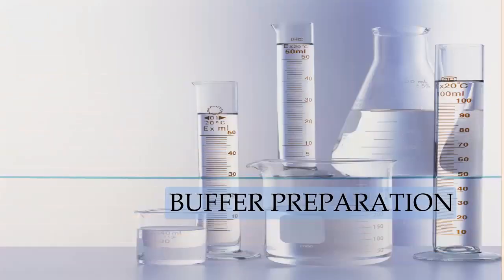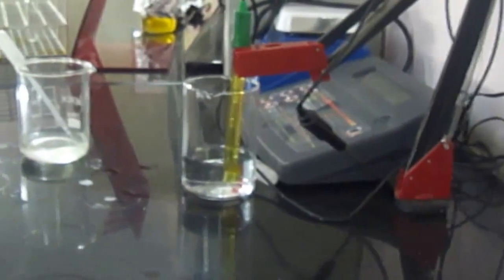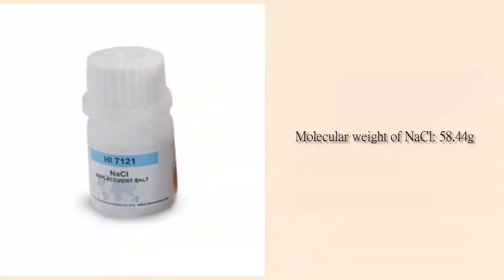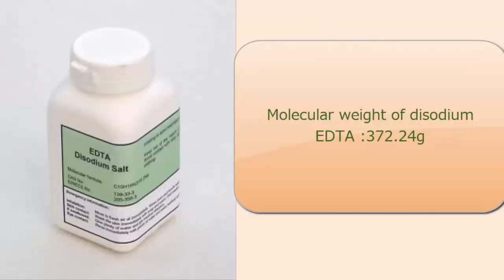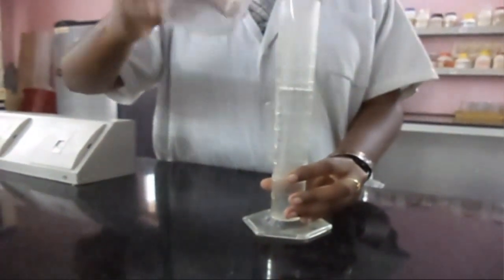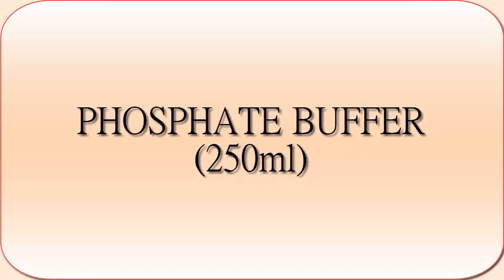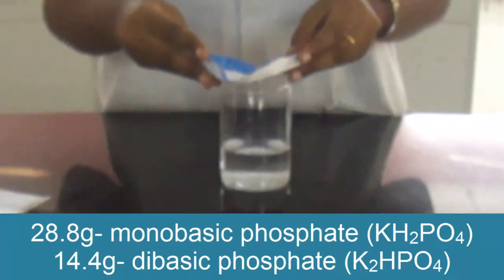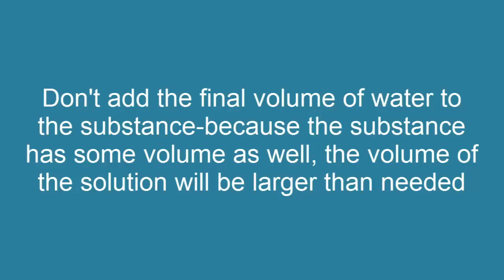Preparation of common buffers Do's and Don'ts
In molecular biology, TBE and TAE buffers are often used in procedures involving nucleic acids, the most common being electrophoresis. Tris-acid solutions are effective buffers for slightly basic conditions, which keep DNA deprotonated and soluble in water. EDTA is a chelator of divalent cations, particularly of magnesium (Mg2+).